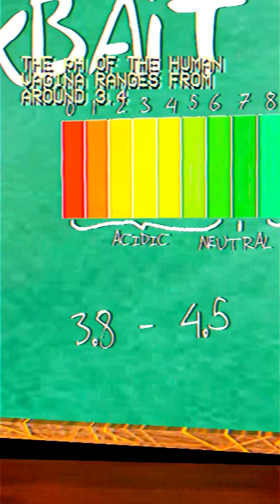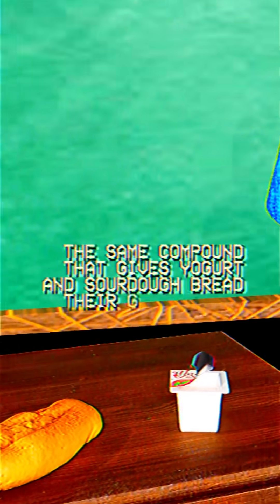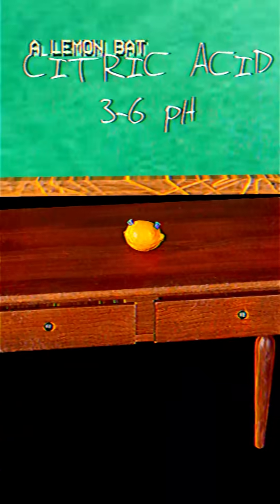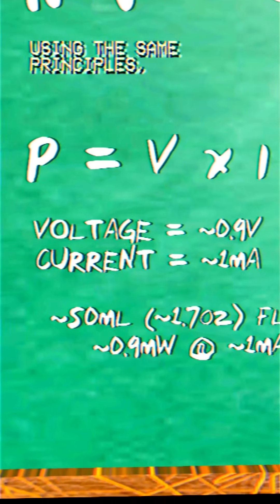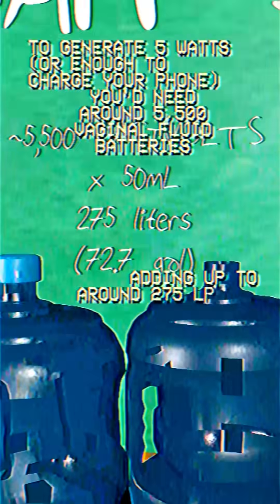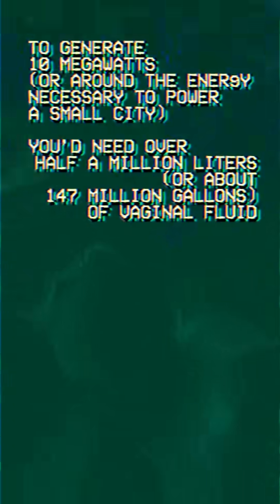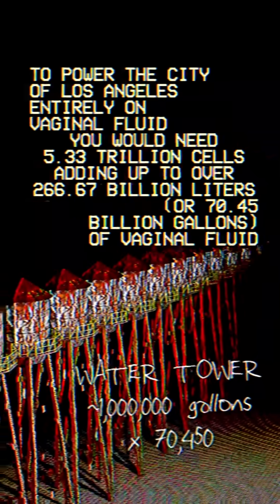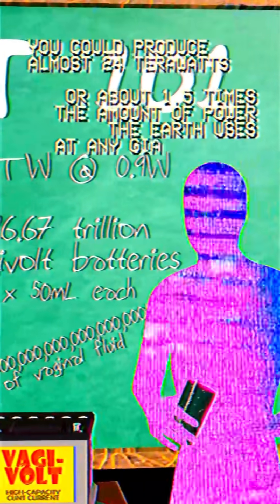FREAKBAiT 101: Pussy Power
The pH of the human vagina ranges from around 3.8 to 4.5, or mildly acidic, similar to that of wine (3.3-4.0) or honey (3.9-4.5). To maintain this pH, trillions of lactobacillus bacteria produce lactic acid, the same compound that gives yogurt and sourdough bread their tangy taste. YUM!

On average, the vagina produces 1-3mL of vaginal fluid a day, peaking at around 10-15mL daily during ovulation. Because of the electrolytic ions (such as sodium, potassium, and chloride) present in vaginal fluid, the electrical conductivity is around 0.5-5 mS/cm (milliSiemen per centimeter) - an apropos name for this one.

A lemon battery, using citric acid (3-6 pH), can produce around 0.9V at 1mA or 0.9mW per cell. Using the same principles, it would take around 50mL of vaginal fluid to produce the same amount of power in a vaginal fluid electrochemical cell.

To generate 5W (enough to charge your phone), you'd need around 5,500 vaginal fluid batteries, adding up to around 275 liters (or 72.7 gallons) of vaginal fluid in total.

To generate 10MW (or around the energy necessary to power a small city), you'd need over half a million liters (or 147 million gallons) of vaginal fluid.

To power the city of Los Angeles (4800MW) entirely on vaginal fluid electrochemical cells, you would need 5.33 trillion cells, adding up to over 266.67B liters (or 70.45B gallons) of vaginal fluid.

If the entire ocean (1.332 sextillion liters or 352 quintillion gallons) suddenly turned to vaginal fluid that you converted into individual vaginal fluid electrochemical cells, you could produce almost 24TW (terawatts) - or about 1.5 times the amount of power the entire Earth uses at any given moment.

Now, if the vaginal fluid was affected by bacterial vaginosis (BV), the pH can rise to 6.5 in some cases. BV-associated bacteria (like Gardnerella vaginalis) release metabolic byproducts, including amines and more free ions in the solution. More free-moving ions means better charge transport which leads to higher conductivity. Considering this, BV-affected vaginal fluid could be twice as efficient (but also way more stinky). High-octane p*ssy batteries.

Of course, this is assuming the same electrochemical mechanism as a lead-acid battery. However, biofuel cells (using urine) generate about 1-3 milliwatts (mW) per square centimeter of contact area. Utilizing the same tech (and taking into account that vaginal fluid has a lower volume and ion concentration compared to urine), a small (10 sqcm) vaginal fluid battery could produce around 2mW. Each battery would need around 5 mL of vaginal fluid to function. A ten times better efficiency!

If one vaginal fluid biobattery makes 2 mW, and you need 12Wh (43200 joules) to fully charge a standard cellphone battery: 0.002 W x 21,600,000 seconds = 43,200 J. That’s 250 days per single battery.

To charge a standard phone battery in five hours using vaginal fluid bio-batteries, you would need 6,000 individual batteries, using 30 liters (7.93 gallons) of vaginal fluid. To achieve this in a single day, 10,000 donors would need to contribute their maximum daily vaginal fluid output.

To power an average household consuming 900W of electricity using vaginal fluid bio-batteries, you would need 450,000 individual batteries, adding up to 2,250 liters (594 gallons) per day. This would require 750,000 donors contributing their maximum vaginal fluid output daily, or a vaginal-electrical industrial complex.

To power a small city (10MW) using vaginal fluid bio-batteries, we would need 5 billion individual p*ssy juice batteries, totaling 25 million liters (6.6 million gallons). To meet this demand, approximately 8.33 billion donors would have to contribute their maximum daily vaginal fluid production of 3mL - a number that exceeds the Earth's entire population.

To completely fill the ocean with vaginal fluid, assuming each donor contributes their maximum daily output of 3mL, it would require an astronomical 444 quintillion donors - a number far exceeding the total number of humans who have ever lived (or likely will ever).

If we instead used the entire global female population of ~4 billion women, donating every single day, it would take approximately 111 billion days (or 304 million years) to reach the total ocean volume. In other words, even if every woman on Earth dedicated her entire life to this cause, humanity would go extinct long before the ocean ever came close to being filled with p*ssy juice.